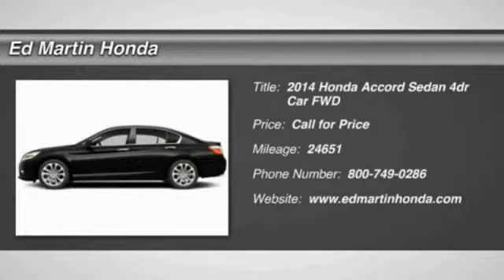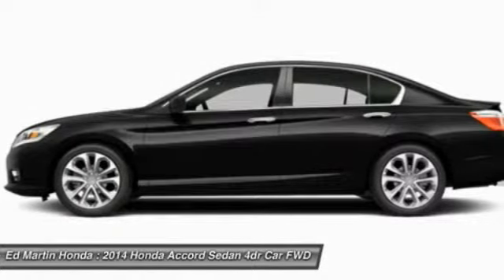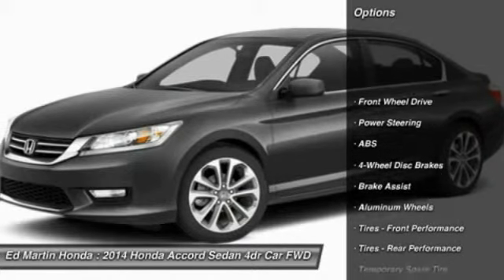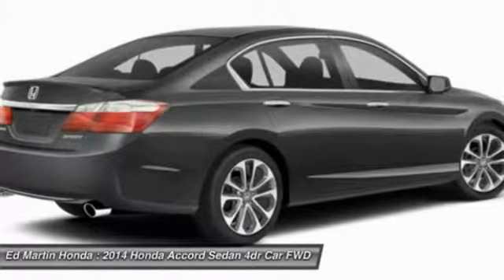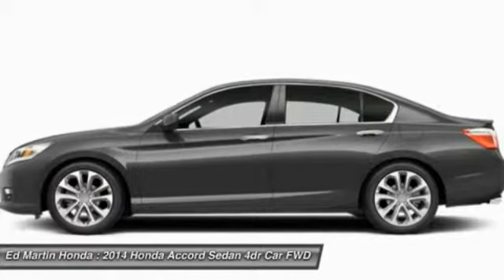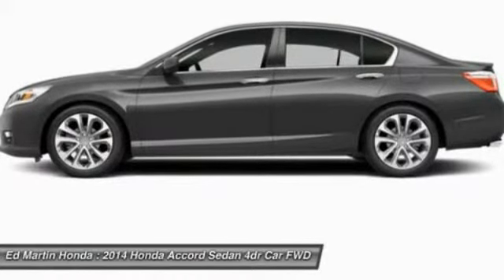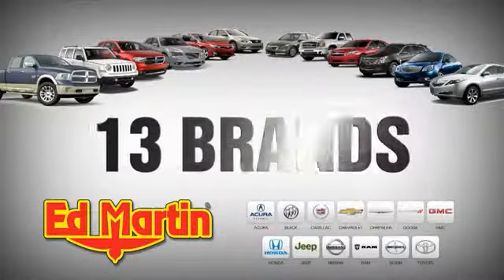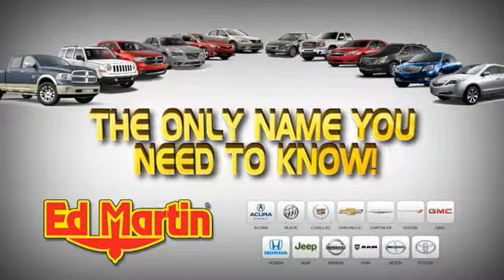2014 HONDA ACCORD SEDAN Indianapolis, IN 2X1309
2014 HONDA ACCORD SEDAN Indianapolis, IN
Stock# 2X1309

HONDA CERTIFIED!, BALANCE OF FACTORY WARRANTY!, ONE OWNER LOCAL TRADE!, SERVICED & COMPLETE DETAIL!!, And GREAT SERVICE HISTORY!. When was the last time you smiled as you turned the ignition key? Feel it again with this wonderful 2014 Honda Accord. Honda Certified Pre-Owned means you not only get the reassurance of a 12mo/12,000 mile limited warranty, but also up to a 7yr/100k mile powertrain warranty, a 182-point inspection/reconditioning. This fantastic Honda Accord is just waiting to bring the right owner lots of joy and happiness with years of trouble-free use.